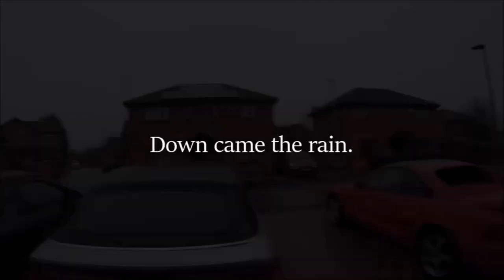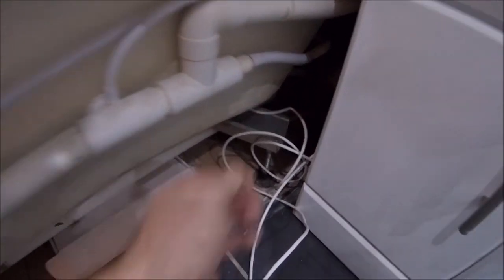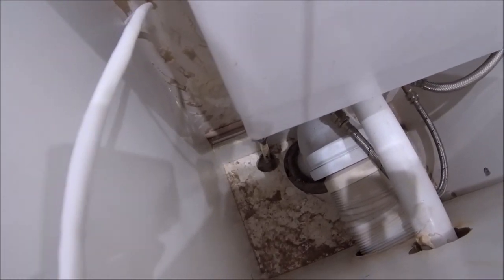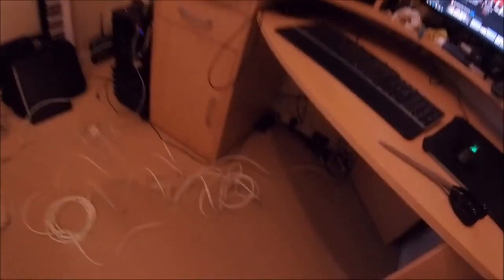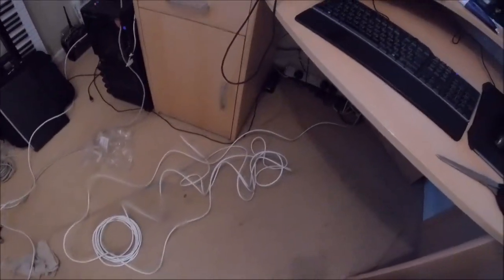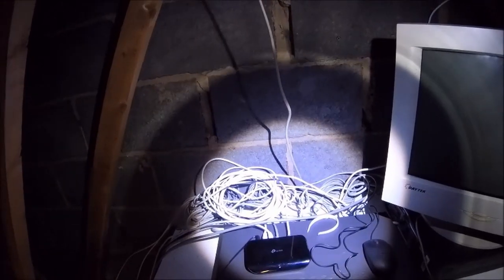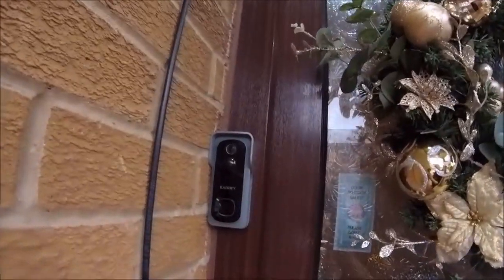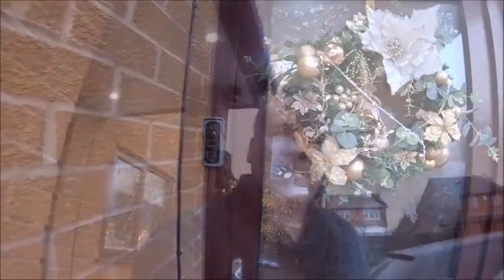Replacing my security cameras with some new 1080P units...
This week I have been mainly replacing my old bosch and cheap Chinese cameras with some new 1080P Hikvision units... Threading wires and general messing.. merry Christmas me  ...  LOL ...